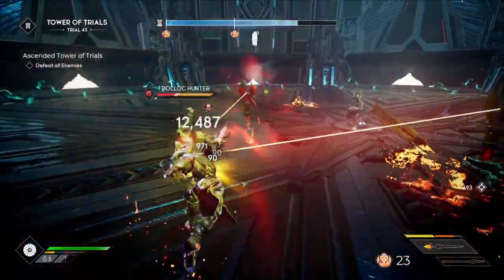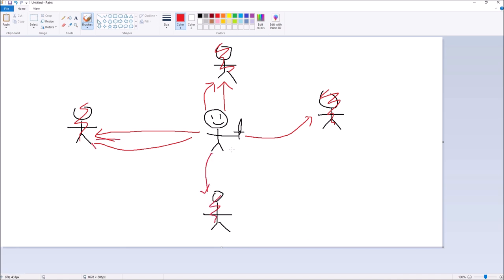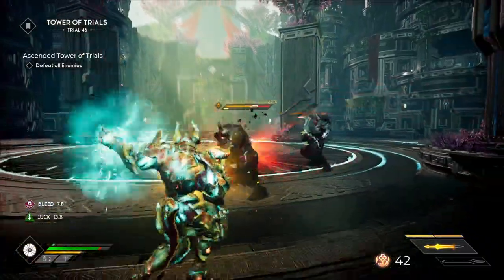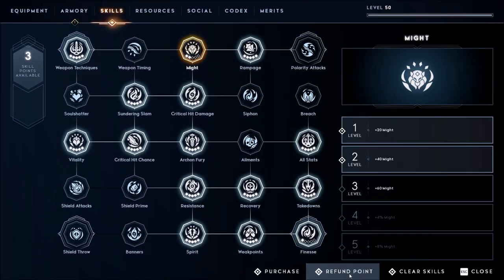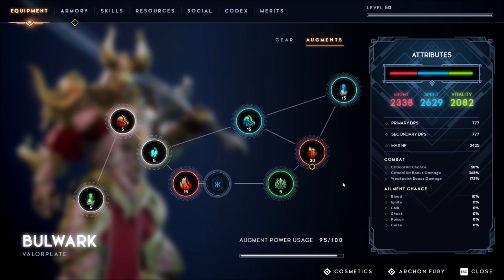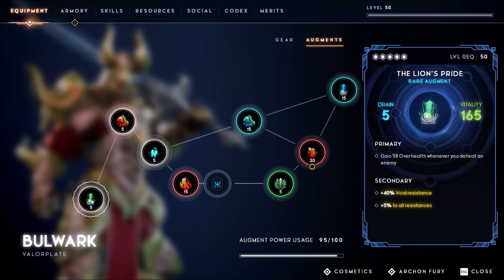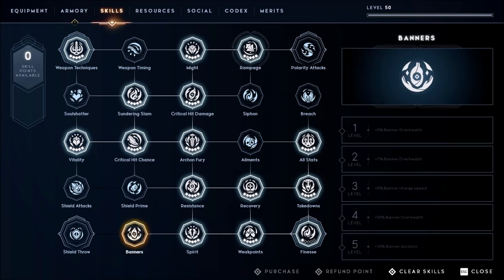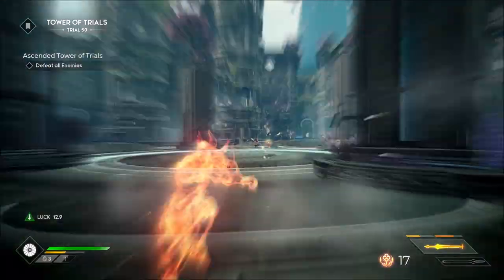Godfall Builds - (Outdated) Bulwark Bleed Build | Mechanics behind a popular build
A build that gained popularity right at the launch of the game, I talk about how to optimize the damage and defense for it, as well as some mechanics behind the pew pew projectiles.
All footage taken in Ascended Tower Solo with no boons.

0:00 - Introduction
0:27 - Sword of courage mechanics
0:57 - High Quality simulation of build
1:52 - Damage Scaling
3:11 - Gear
5:14 - Augments
6:44 - Skill Tree
7:15 - Problem with ailment builds
8:28 - Final thoughts